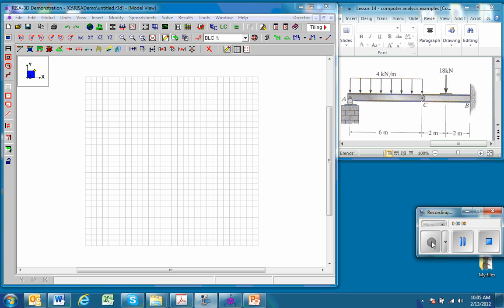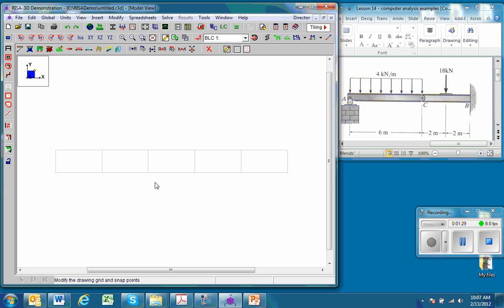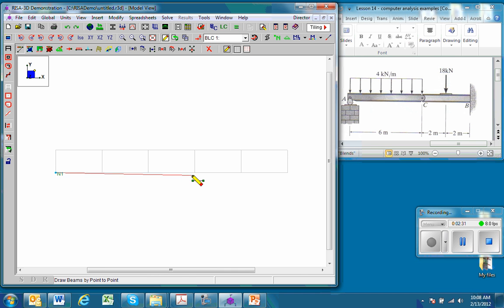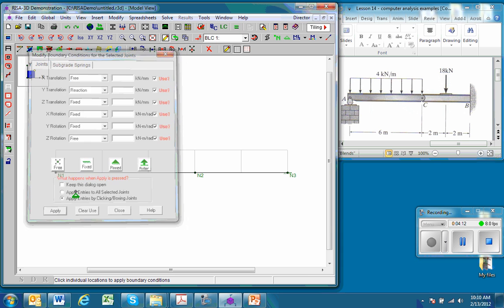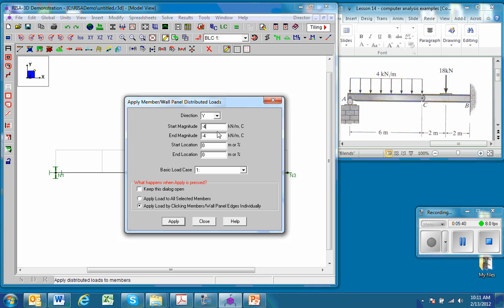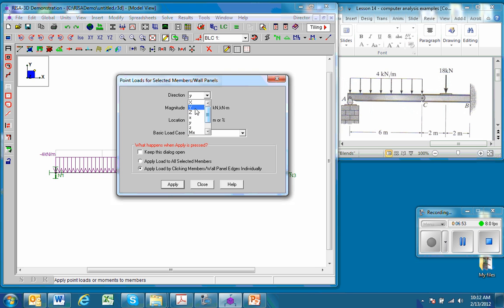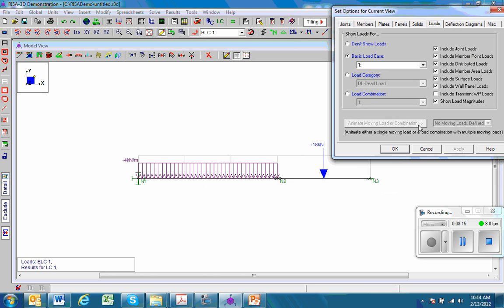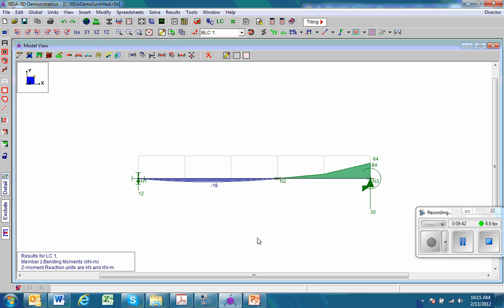RISAbeamexample.wmv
Shows how to use RISA 3D to get shear and bending moment diagrams for a beam